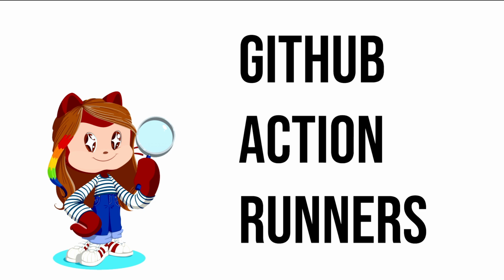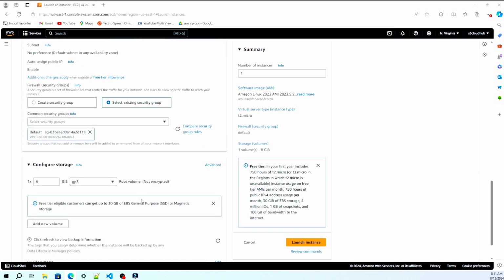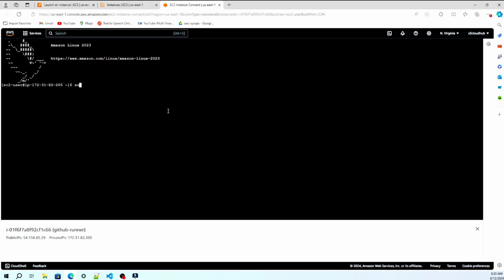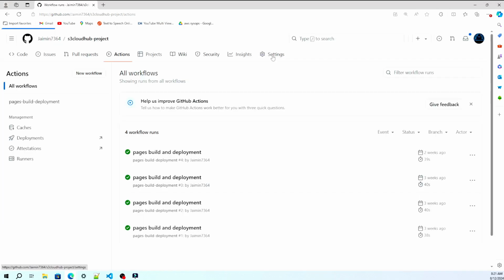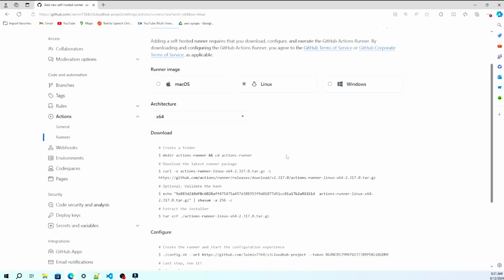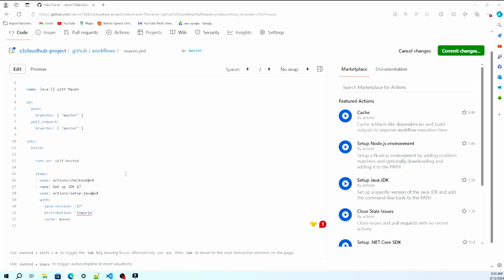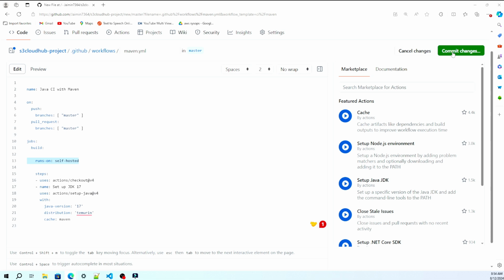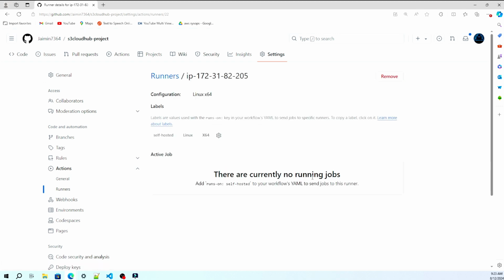Set Up a Self-Hosted GitHub Actions Runner on AWS | Step-by-Step Guide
In this video, we guide you through the process of setting up a self-hosted GitHub Actions runner on an AWS EC2 instance. Learn how to launch an AWS instance, configure the GitHub Actions runner, and modify your workflows to use the new runner. This tutorial is perfect for developers and DevOps engineers looking to gain more control over their CI/CD pipeline. By the end of the video, you’ll have a fully functional self-hosted runner ready to handle your GitHub Actions workflows.